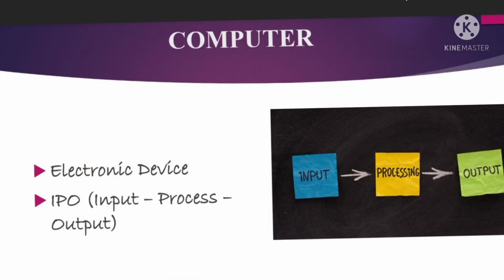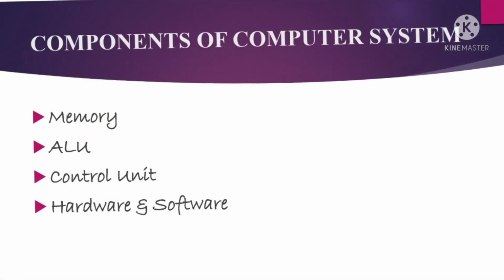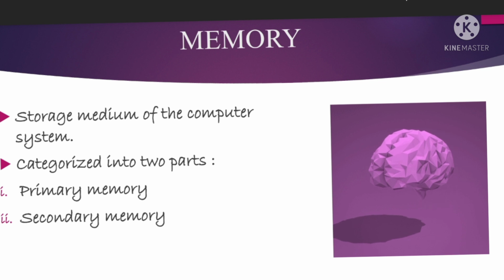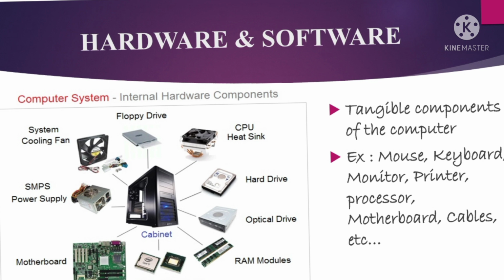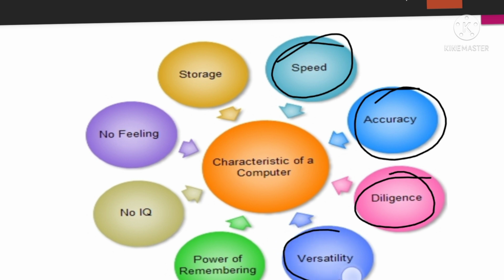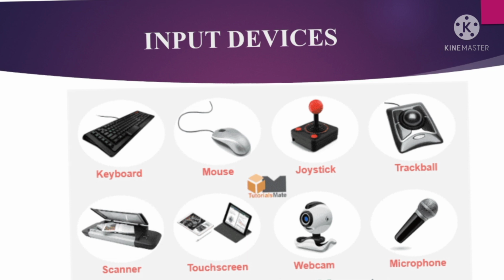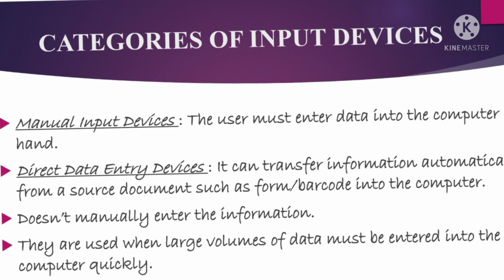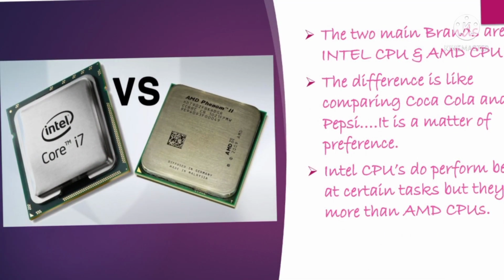Basics of Computer (Session 1)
Goals of the Session
1. Computer
2. Components
3. Block Diagram
4. Characteristics
5. I/O & O/P Devices
6. CPU